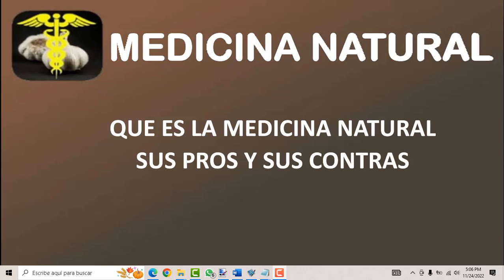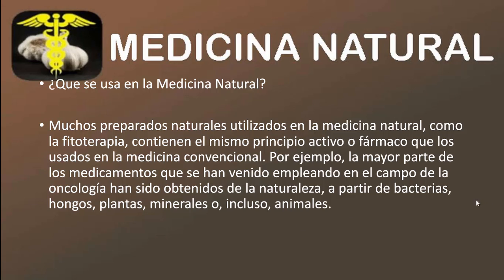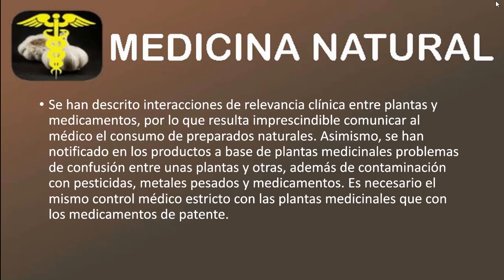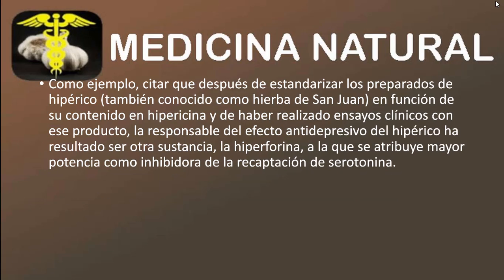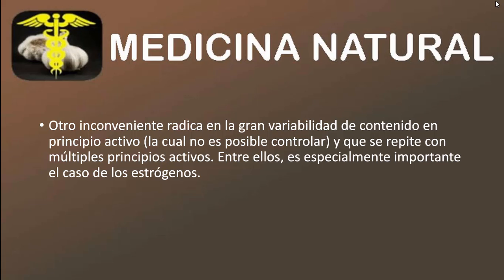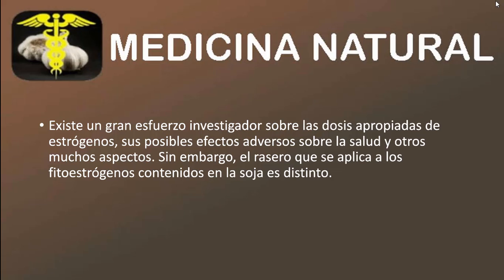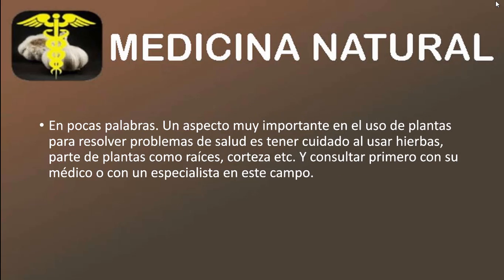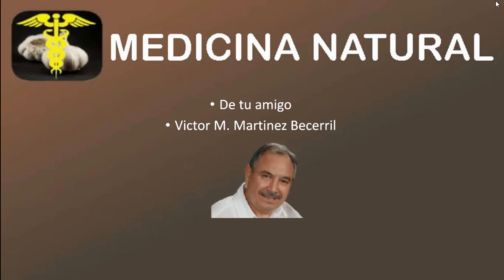Que es la medicina natural, sus pros y contras. Que nos dice Wikipedia de la Medicina Natural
Que dice Wikipedia en español sobre la Medicina Natural

Muchos preparados naturales utilizados en la medicina natural, como la fitoterapia, contienen el mismo principio activo o fármaco que los usados en la medicina convencional. Por ejemplo, la mayor parte de los medicamentos que se han venido empleando en el campo de la oncología han sido obtenidos de la naturaleza, a partir de bacterias, hongos, plantas, minerales o, incluso, animales.

Como cualquier medicamento, las plantas pueden provocar reacciones adversas, intoxicación por sobredosis o interacciones perniciosas con otras sustancias.

Se han descrito interacciones de relevancia clínica entre plantas y medicamentos, por lo que resulta imprescindible comunicar al médico el consumo de preparados naturales. Asimismo, se han notificado en los productos a base de plantas medicinales problemas de confusión entre unas plantas y otras, además de contaminación con pesticidas, metales pesados y medicamentos. Es necesario el mismo control médico estricto con las plantas medicinales que con los medicamentos de patente.

¿Hay problemas en en uso de la Medicina Natural?

Existen importantes problemas en la estandarización de los principios activos.

No se sabe en qué proporción una sustancia activa u otras contenidas en la planta son las responsables de los efectos, incluso cuando se intenta asegurar el contenido mínimo o máximo de una sustancia determinada. Como ejemplo, citar que después de estandarizar los preparados de hipérico (también conocido como hierba de San Juan) en función de su contenido en hipericina y de haber realizado ensayos clínicos con ese producto, la responsable del efecto antidepresivo del hipérico ha resultado ser otra sustancia, la hiperforina, a la que se atribuye mayor potencia como inhibidora de la recaptación de serotonina.

Otro inconveniente radica en la gran variabilidad de contenido en principio activo (la cual no es posible controlar) y que se repite con múltiples principios activos. Entre ellos, es especialmente importante el caso de los estrógenos.

Existe un gran esfuerzo investigador sobre las dosis apropiadas de estrógenos, sus posibles efectos adversos sobre la salud y otros muchos aspectos. Sin embargo, el rasero que se aplica a los fitoestrógenos contenidos en la soja es distinto.

Se sabe que la eficacia de los derivados de la soja en los síntomas de la menopausia radica en su actividad estrogénica y, sin embargo, se acepta su eficacia, sin exigir el mismo nivel de conocimiento sobre sus riesgos que se exige al 17-beta-estradiol a las dosis establecidas en las diversas especialidades farmacéuticas disponibles para esta indicación.

En pocas palabras. Wikipedia nos señala un aspecto muy importante en el uso de plantas para resolver problemas de salud, tener cuidado al usar hierbas, parte de plantas como raíces, corteza etc. Y consultar primero con su médico o con un especialista en este campo.

De tu amigo
Victor M. Martinez Becerril